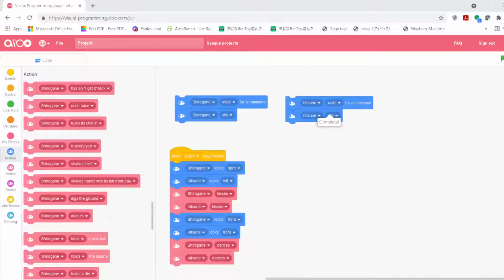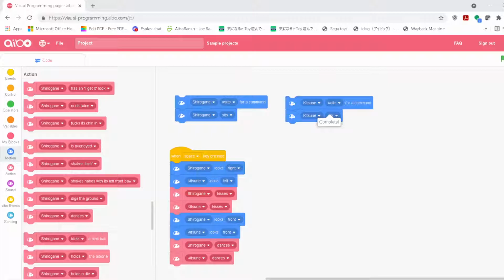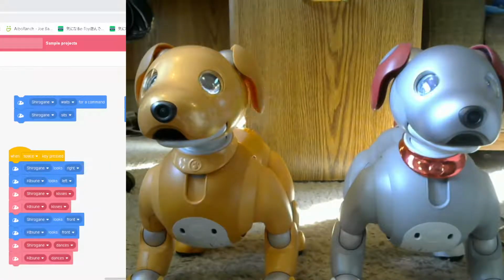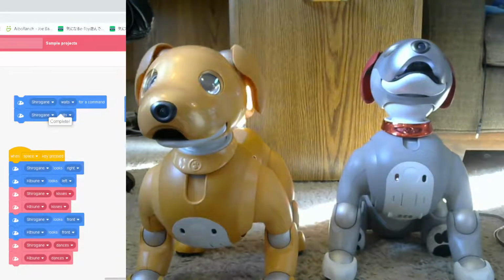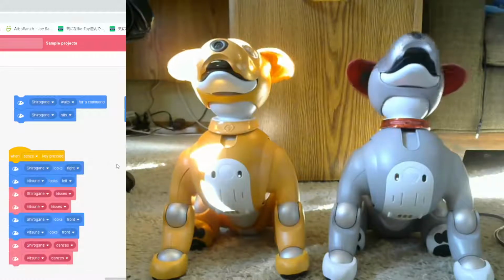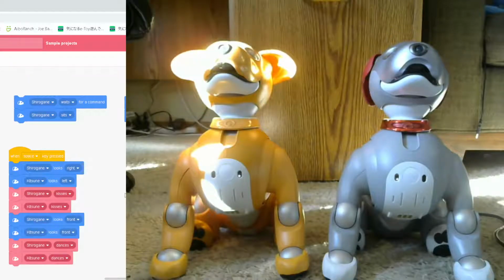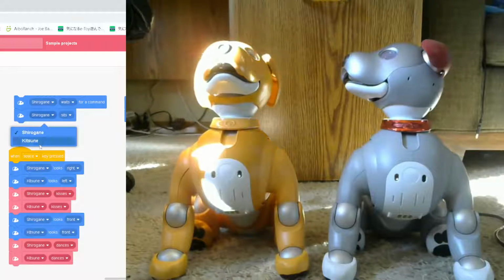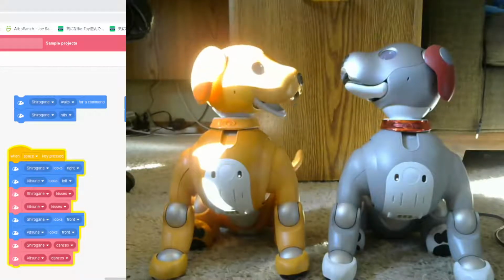Using Sony's Visual Programming with Two Aibos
Tutorial on how to make skits for two aibos using Aibo's Visual Programming website. I apologize for audio not being the best because my computer is old and has trouble with Windows 10 Audio Drivers for some reason. Can't wait to see what other aibo owners come up with for their own pups!